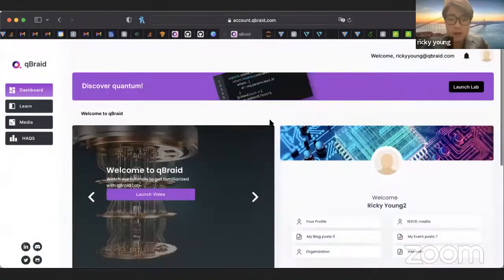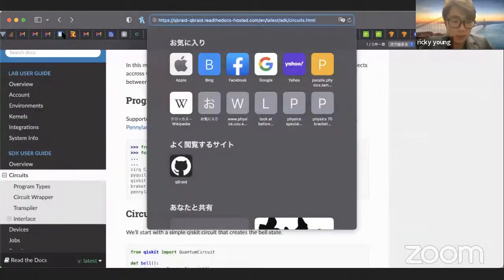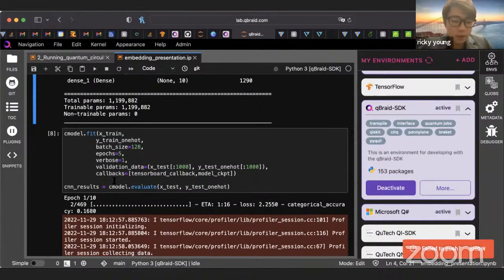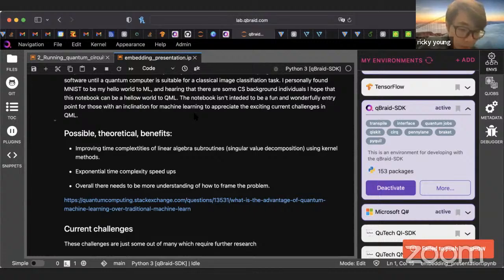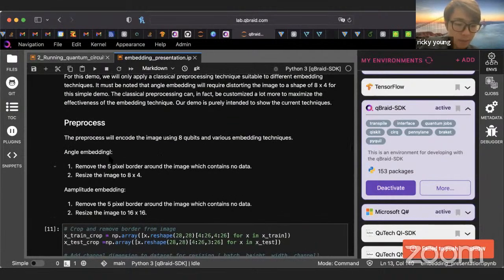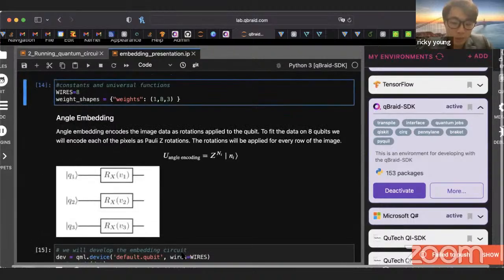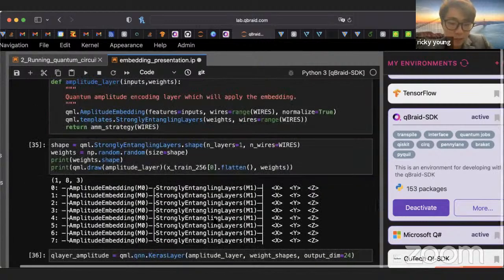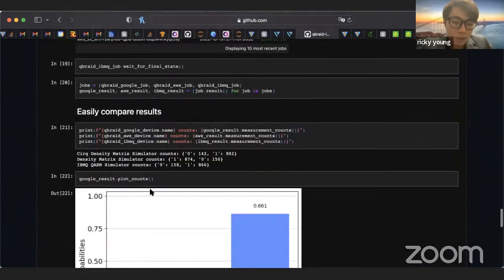Coloquio de computación Cuántica (DÍA 2)